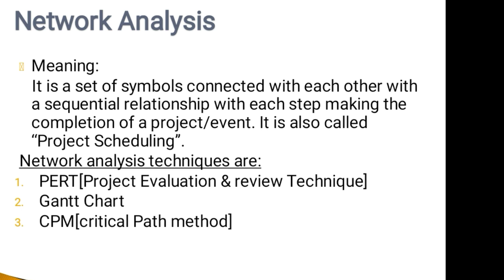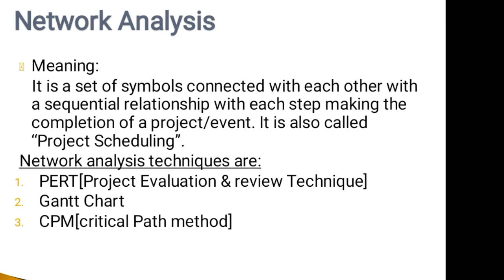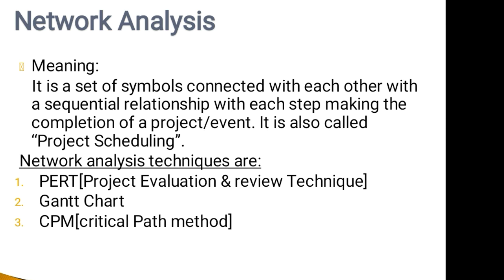Network Analysis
Concept of Network Analysis